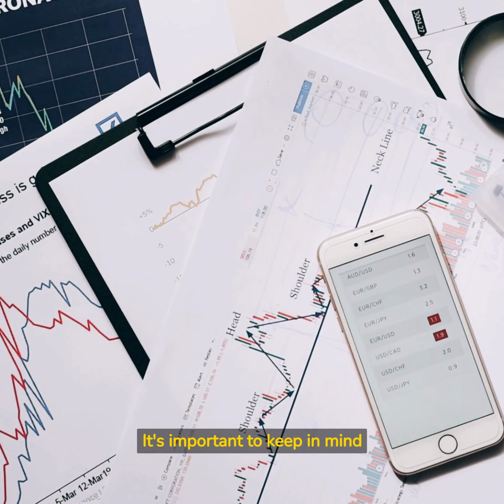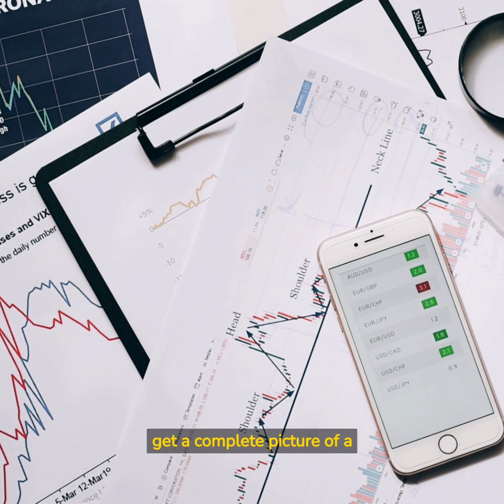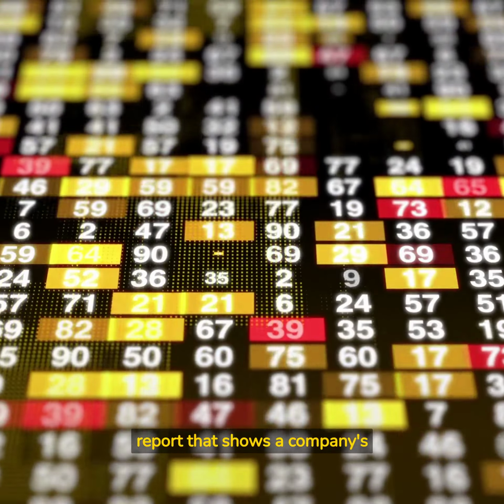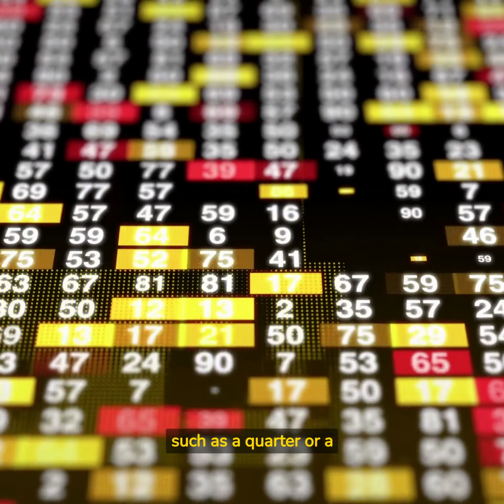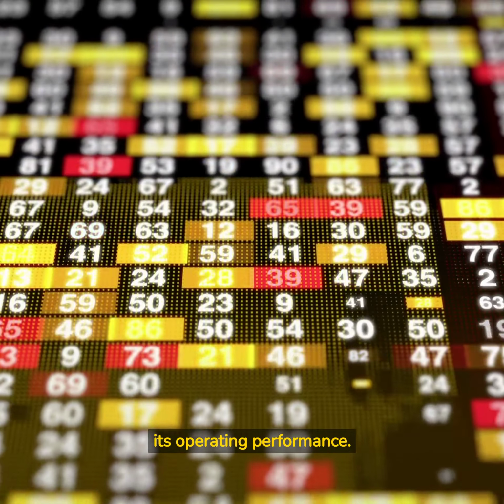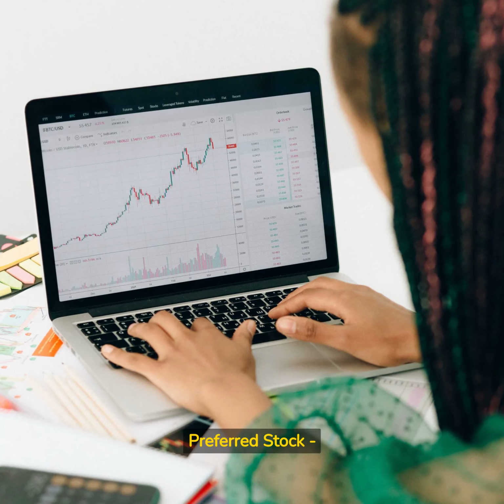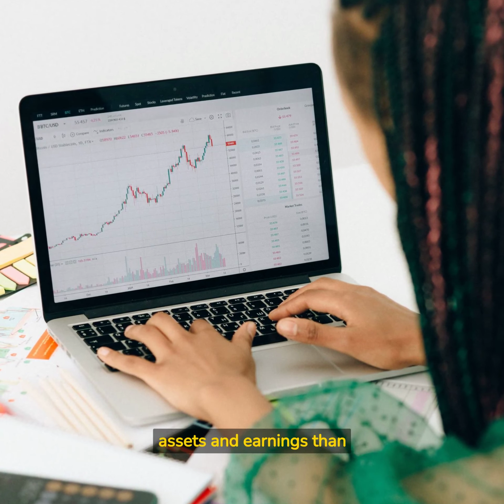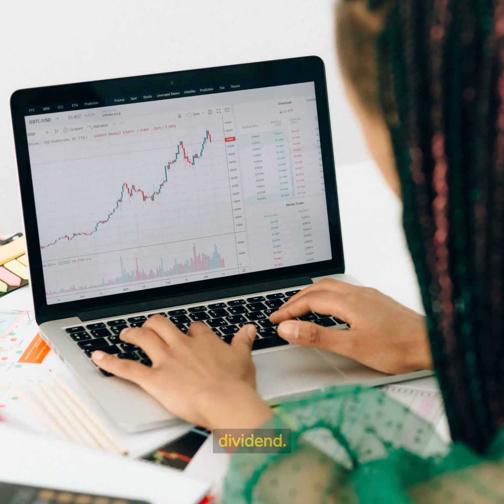How to make Money in the Stock Market. TODAY !!!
This video takes you into the heartbeat of a company. This is what I refer to as the financials. Then it embarks on a journey through dividend stocks and explains terms and yields.